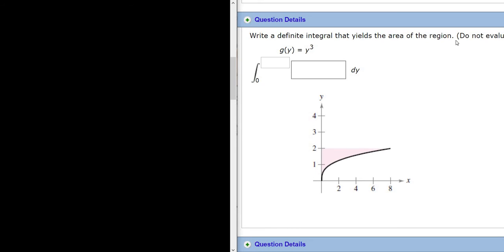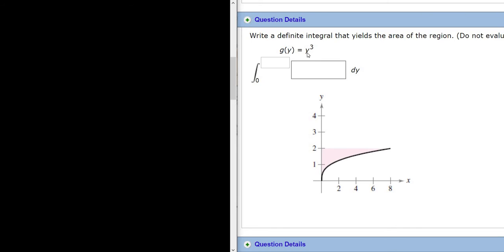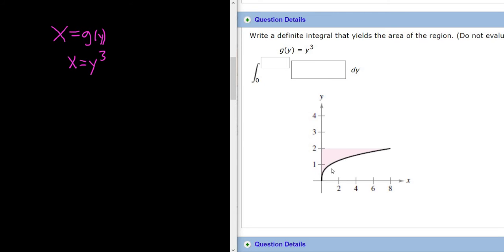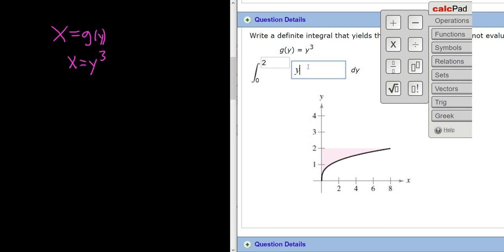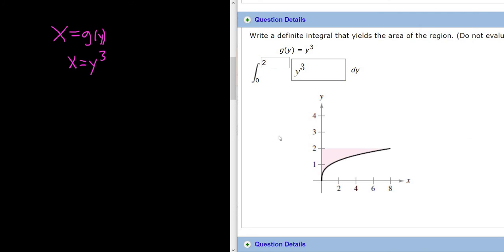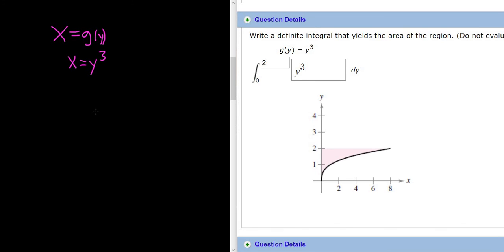Write a Definite Integral With Respect to Y that Yields the Area of the Region